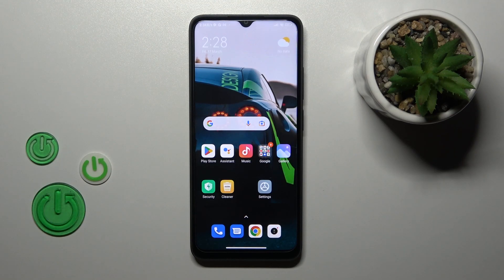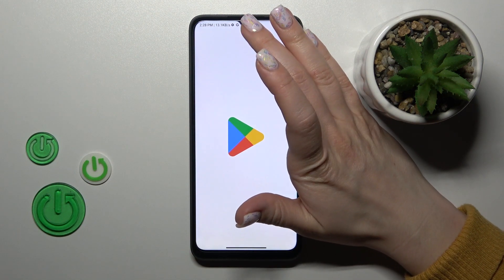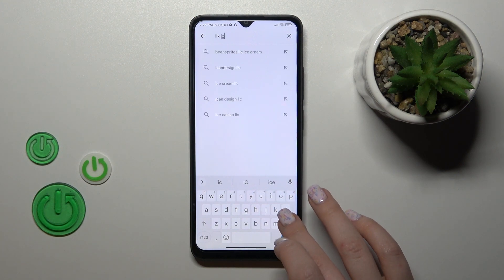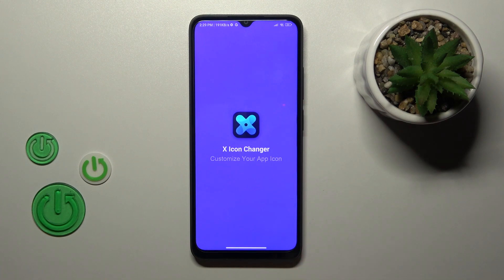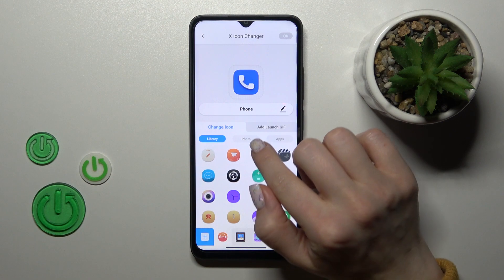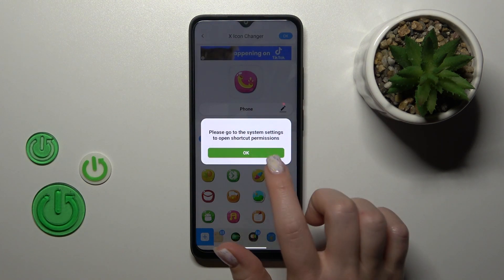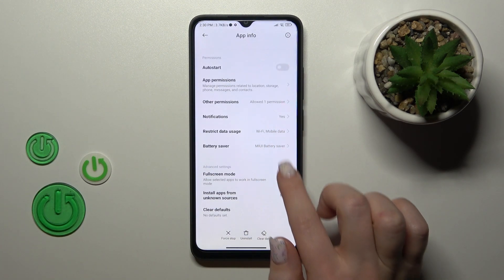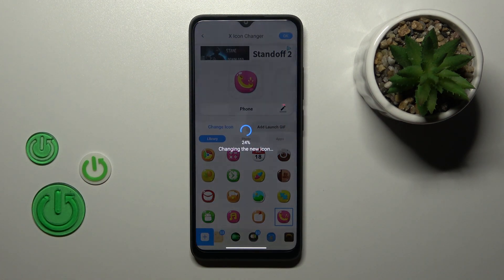How to Change Icons Shape on Xiaomi Redmi 12C - X Icon Changer Application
In this tutorial, we'll show you how to change the icons' shape on your Xiaomi Redmi 12C using the X Icon Changer application. The X Icon Changer is a popular app that lets you customize the look of your smartphone by changing the shape of the app icons.

How to Edit Icons Shape on Xiaomi Redmi 12C? How to Adjust Icons Shape on Xiaomi Redmi 12C? How to Switch Icons Shape on Xiaomi Redmi 12C?